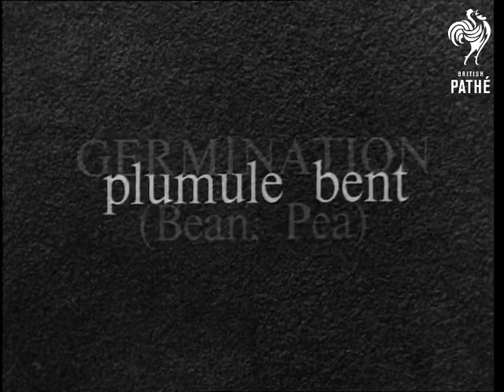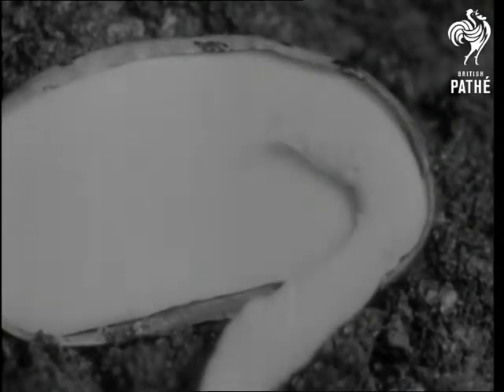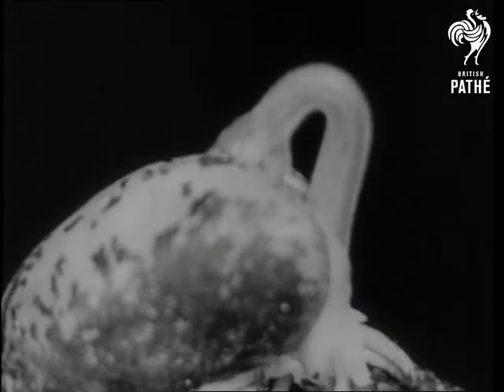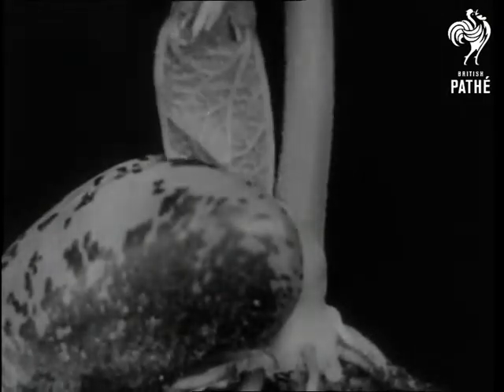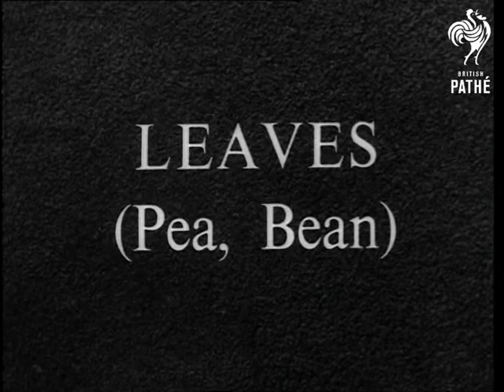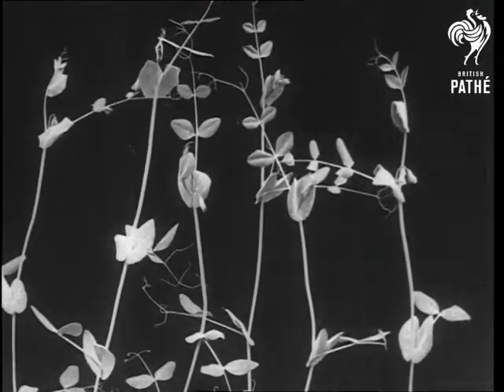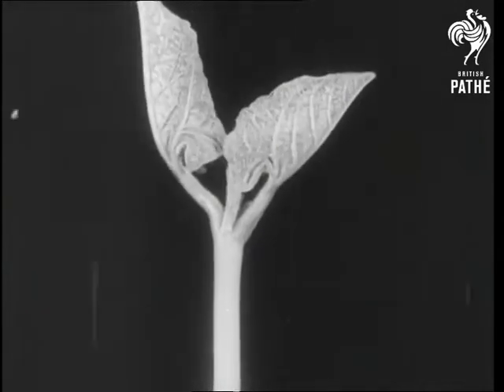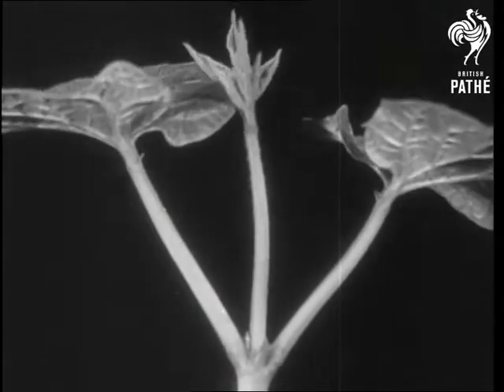Some Flowering Plants (1950)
A British Instructional Film - 'Secrets of Nature'

'Some Flowering Plants' (Dicotyledons)

Good close-up of woman walking through field. Shots of various flowering plants, including close-ups of Bindweed, Thistles (with butterfly in shot) Close-ups of honeybee on flower. 'Germination (bean, pea)' 'Plumule bent' Various shots of bean through growth period emphasising the bend of its root. Plumule breaking through surface of soil (in time lapse). CU. of pea germinating.

Roots (pea, bean) - 'One primary with laterals' Shot of of pea growing, primary root and plumule. Lateral roots growing (all in time lapse) Leaves (pea, bean) - Various shot of leaves growing in time lapsed photography. Flowers (Bean, Salvia, Snapdragon, Lupin, Pea) - parts often in five's. Growth of bean flower. Salvia with wasps on them. Snapdragon where bee is opening the mouth of the flower in order to receive pollen from its antler. Lupin, various shots in lapsed time. Open flower of a pea, removal of wing to reveal the keel. Various shots of open flower emphasising the pollination process. Various shots of garden and fields. 'Most of the flowers in our gardens and fields, belong to this interesting group, The Dicotyledons' . Ends.
 FILM ID:3305.06